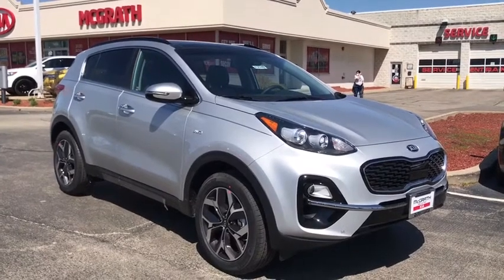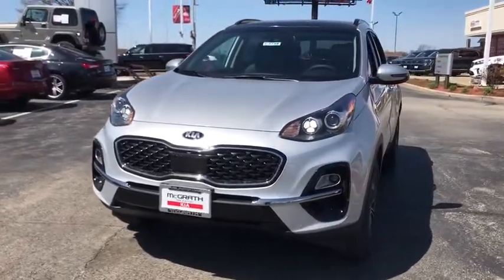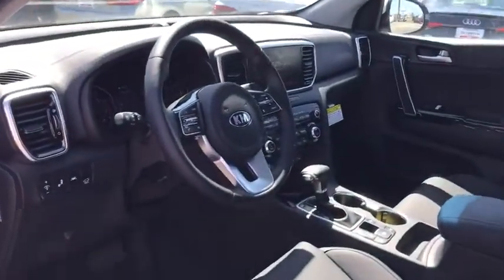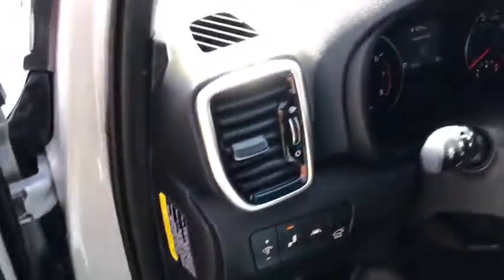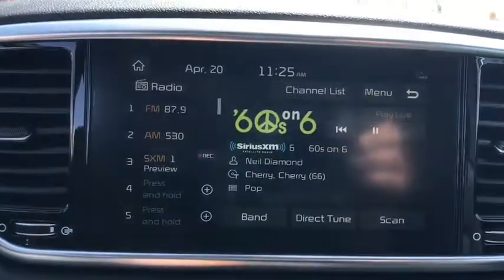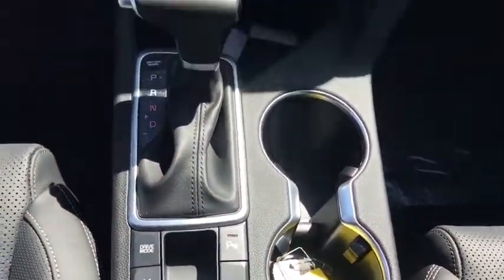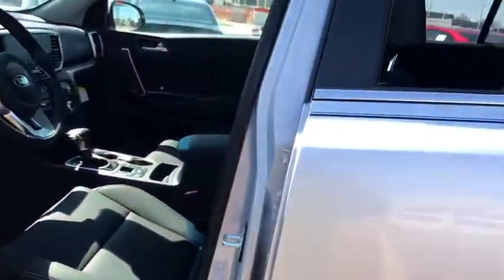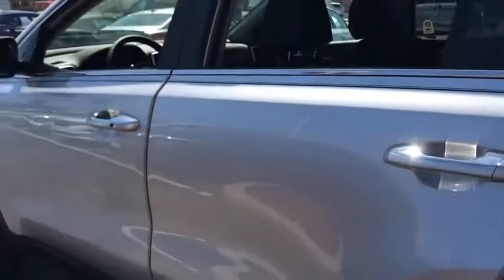2020 Kia Sportage Arlington Heights, Buffalo Grove, Des Plaines, Skokie, Glenview, IL K12749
Sparkling Silver New 2020 Kia Sportage available in Arlington Heights, Illinois at McGrath Arlington Kia. Servicing the Buffalo Grove, Des Plaines, Skokie, Glenview, IL area

1400 E. Dundee rd

2020 Kia Sportage EX $5,950 off MSRP! Sparkling Silver Sportage AWD 6-Speed Automatic Electronic with Overdrive 2.4L I4 DGI DOHC 16V AWD.brbr22/26 City/Highway MPG Price excludes tax, title, license and fees.  Not all rebates are applicable.  Lease rebate may apply.  Please check with dealer for qualification.  Price includes: $2000 - Kia Customer Cash. Exp. 04/30/2020
Axle Ratio: TBD,18 Alloy Wheels,Heated Front Bucket Seats,Leatherette Seat Trim,Leather Seat Trim,AM/FM Radio,Radio: AM/FM/SiriusXM w/Navigation,EX Technology Package,Carpet Floor Mats,8-Way Power Adjustable Passenger Seat,Electronic Parking Brake (EPB),Auto-Dimming Rear-View Mirror w/Homelink & Compass,LED Interior Lighting,Front & Rear Park Assist System,Smart Cruise Control w/Stop & Go,Panoramic Sunroof,Ventilated Front Seats,4-Wheel Disc Brakes,6 Speakers,Air Conditioning,Electronic Stability Control,Front Bucket Seats,Front Center Armrest,Leather Shift Knob,Power Liftgate,Spoiler,Tachometer,ABS brakes,AM/FM radio,Automatic temperature control,Brake assist,Bumpers: body-color,Delay-off headlights,Driver door bin,Driver vanity mirror,Dual front impact airbags,Dual front side impact airbags,Four wheel independent suspension,Front anti-roll bar,Front dual zone A/C,Front fog lights,Front reading lights,Fully automatic headlights,Heated door mirrors,Heated front seats,Illuminated entry,Low tire pressure warning,Occupant sensing airbag,Outside temperature display,Overhead airbag,Overhead console,Panic alarm,Passenger door bin,Passenger vanity mirror,Power door mirrors,Power driver seat,Power steering,Power windows,Rear anti-roll bar,Rear seat center armrest,Rear window defroster,Rear window wiper,Remote keyless entry,Roof rack: rails only,Security system,Speed control,Speed-sensing steering,Split folding rear seat,Steering wheel mounted audio controls,Telescoping steering wheel,Tilt steering wheel,Traction control,Trip computer,Turn signal indicator mirrors,Variably intermittent wipers,Roadside assistance coverage: 60 months/60,000miles,Exterior Parking Camera Rear,Auto High-beam Headlights